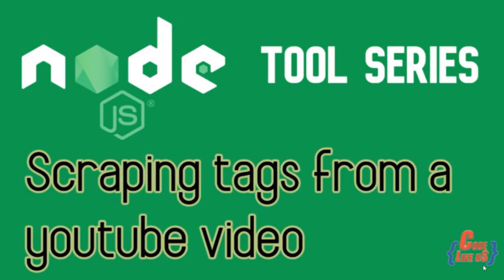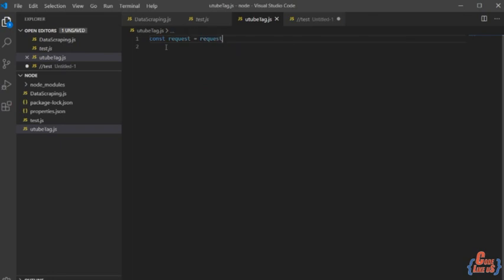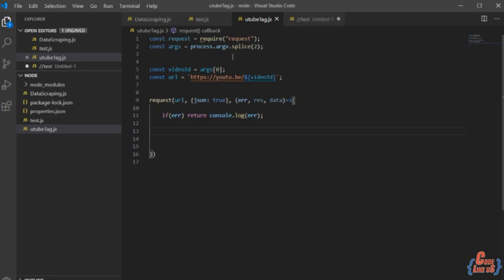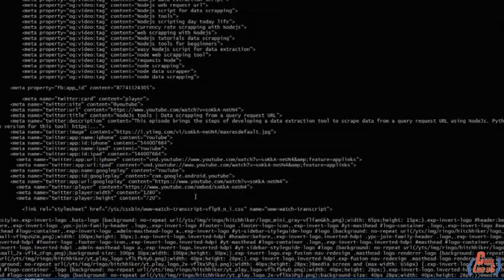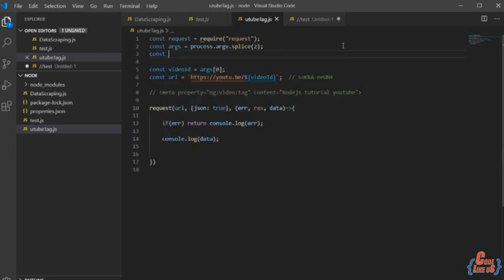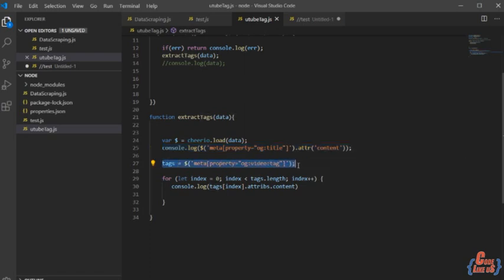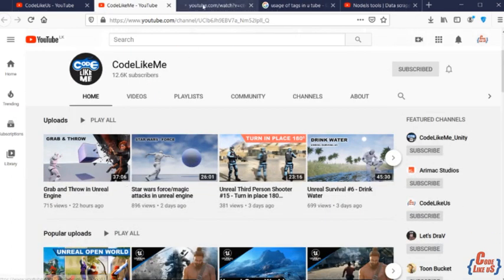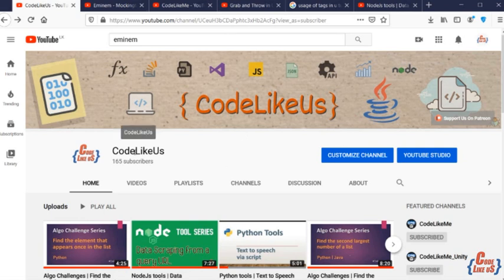NodeJs tools | Scraping tags from a you tube video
This episode brings the steps for scraping you tube tags using NodeJs. You tube tags are very famous among you tubers. You can scrape tags from any video in you tube platform only if it includes tags.